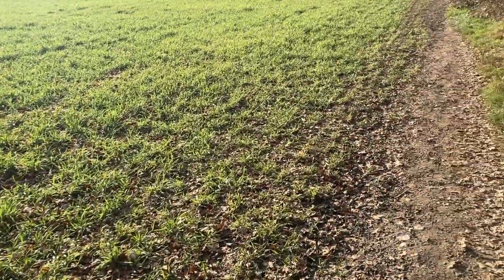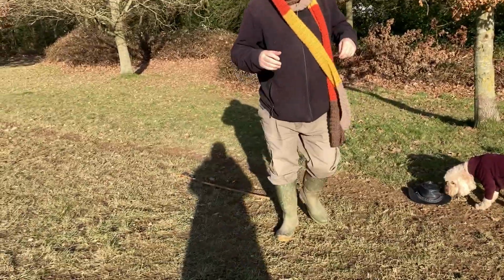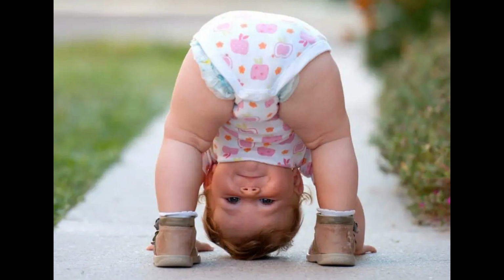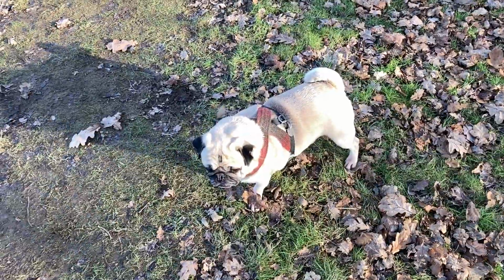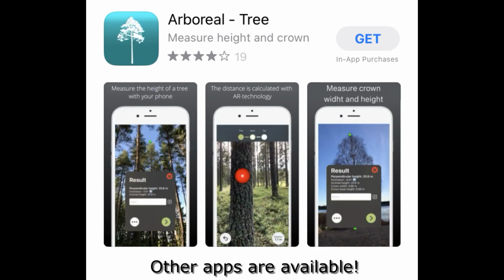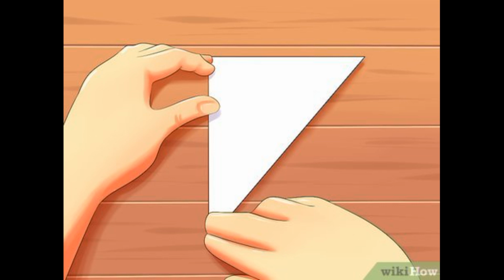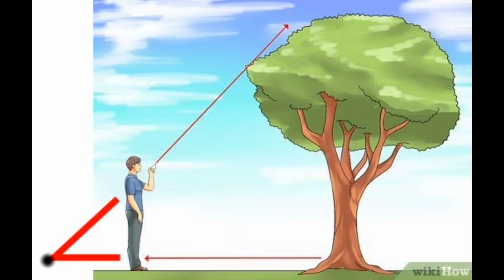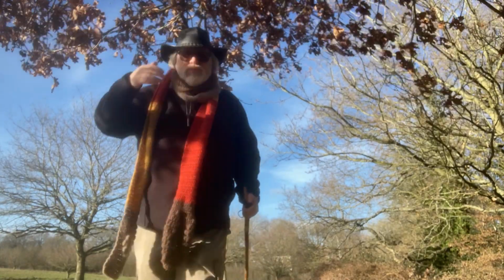How high is that tree?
Today we look at a couple of ways to 'guestimate' the height of a tree. One does involve some bending ... and I'm not as bendy as I once was.

More shenanigans on the Chiltern Hills with me and Harris the Pug.